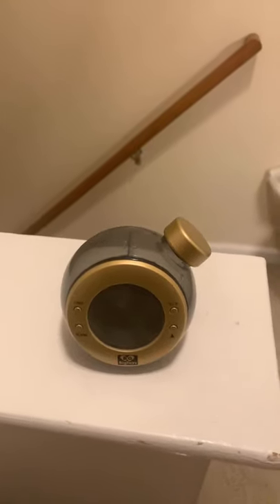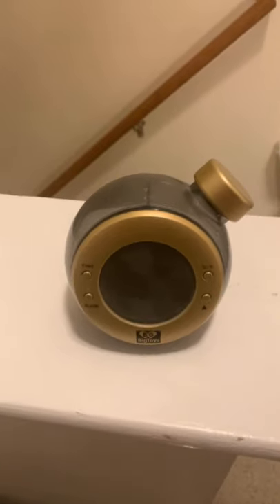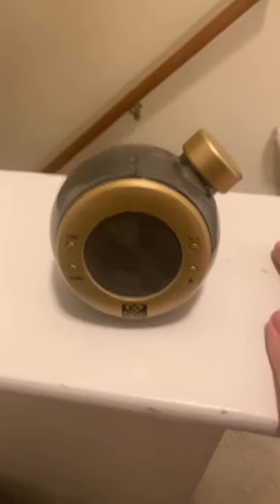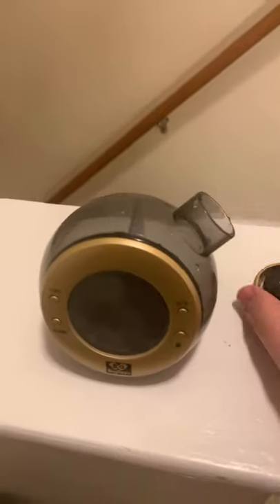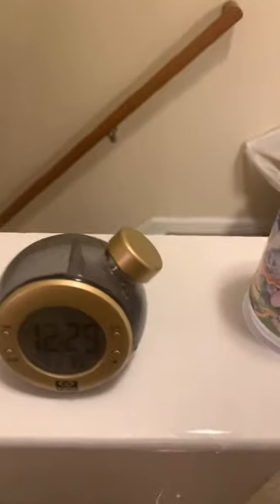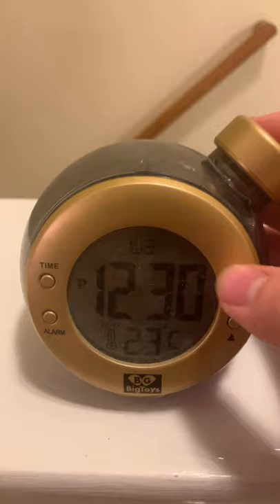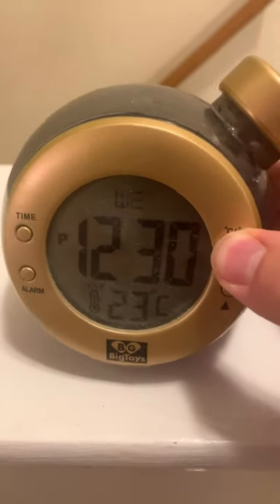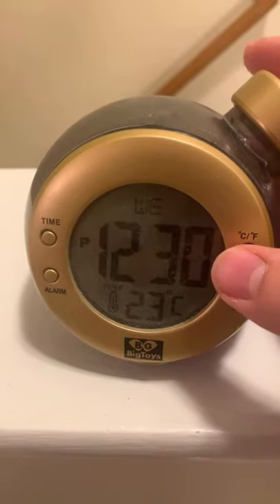WATER-POWERED ALARM CLOCK!?